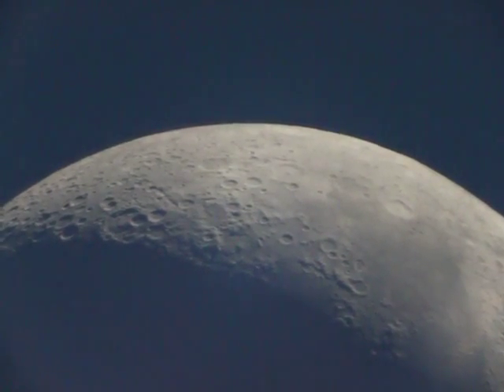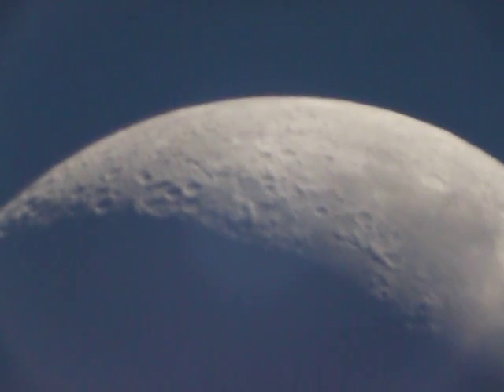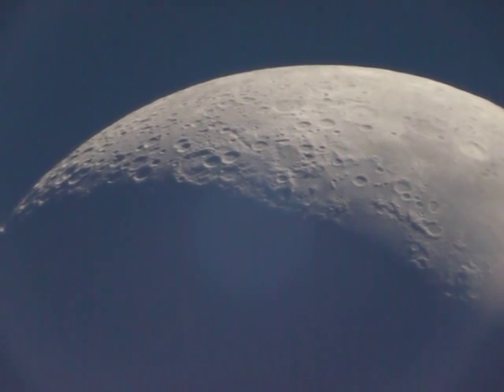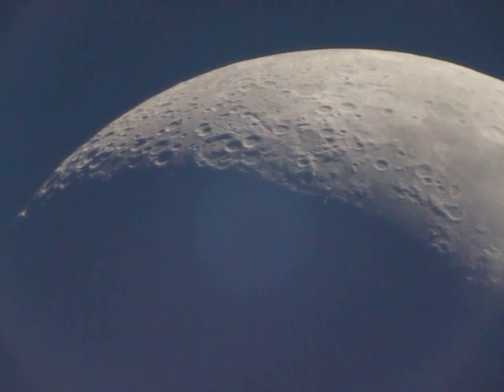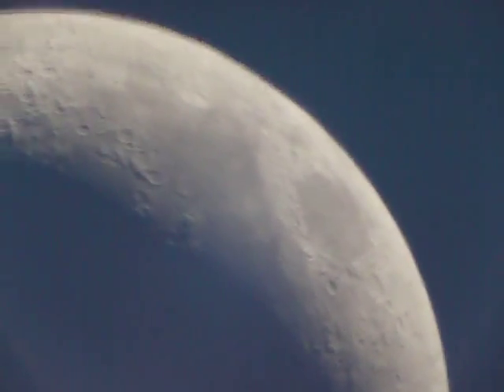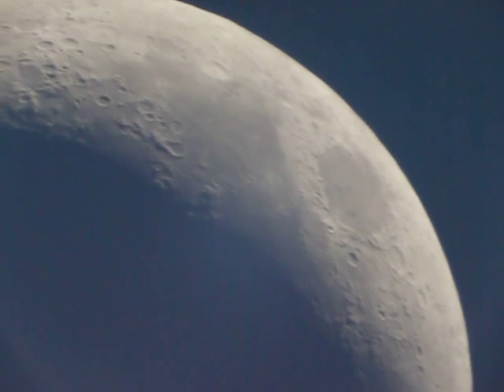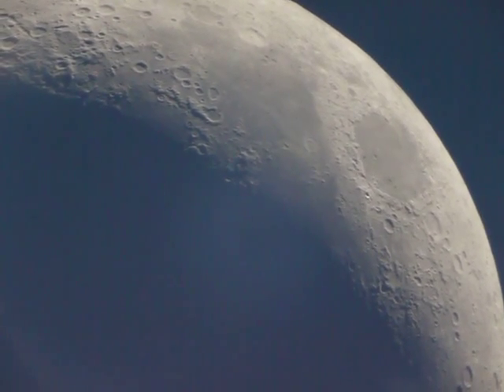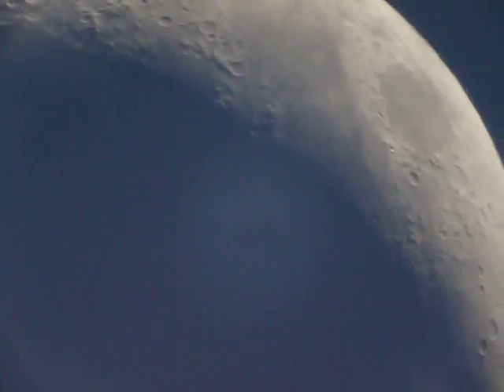Panasonic Lumix DMC-GF3 meade telescope moon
This is the camera on a 2X barrow lens. The C-mount telescope adapter mounts very close to the body. The barrow stands it out a couple of inches. telescope is a Meade ETX-90EC.